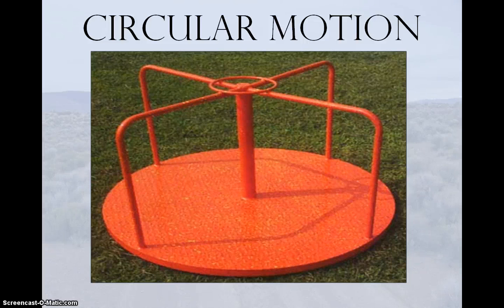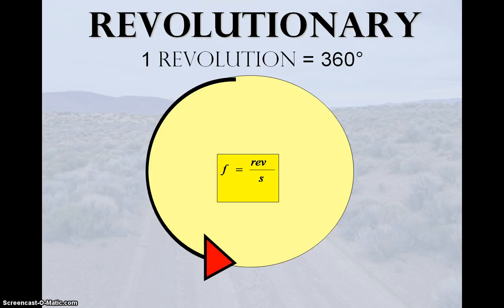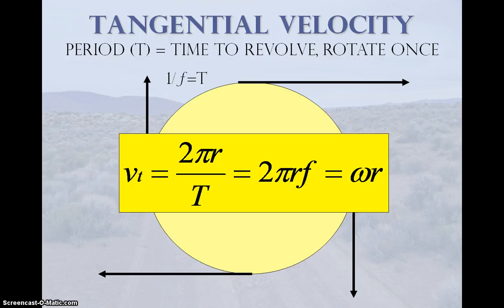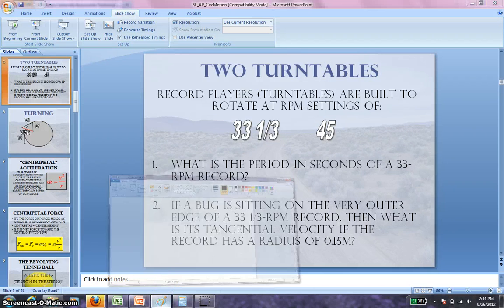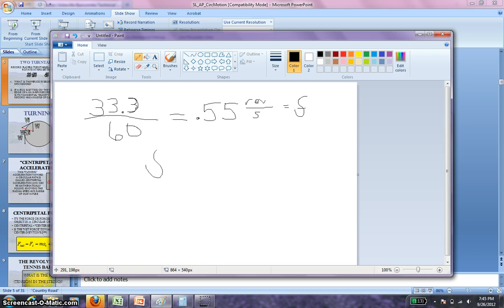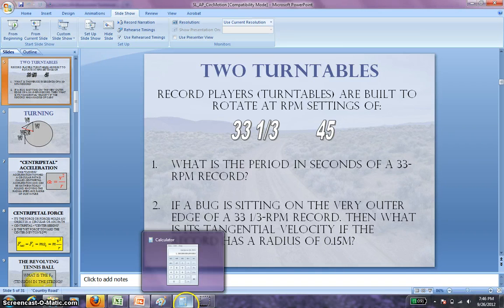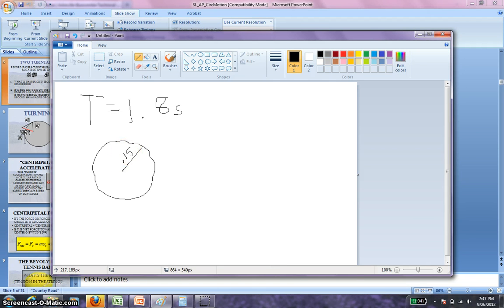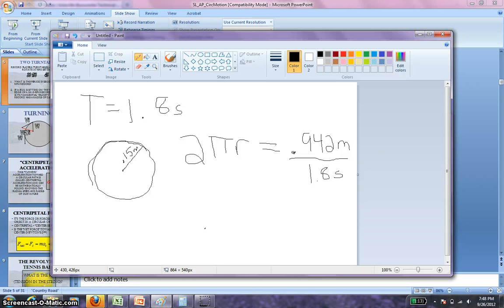Video 4.1 Circles old